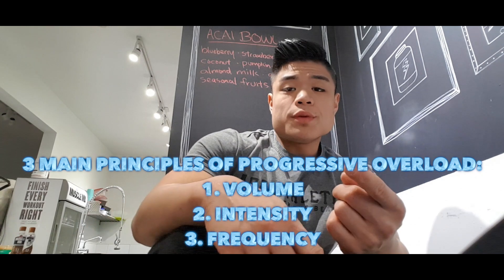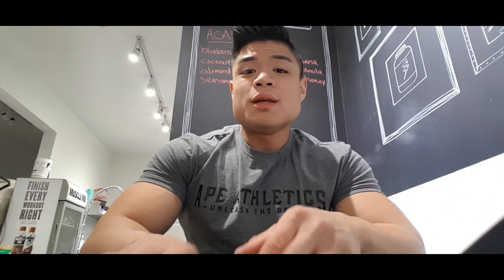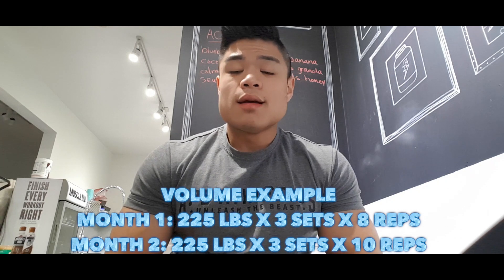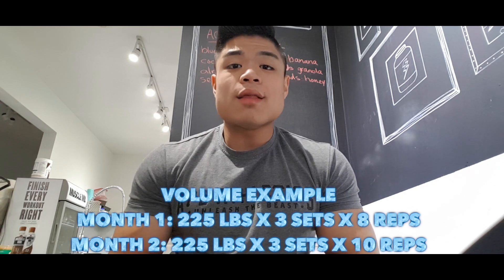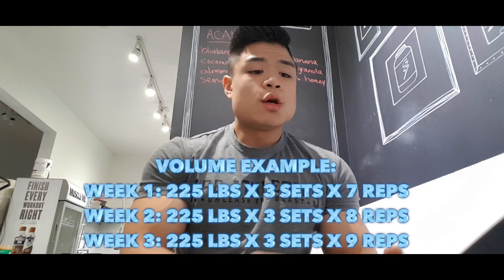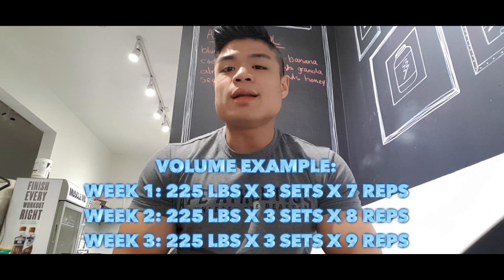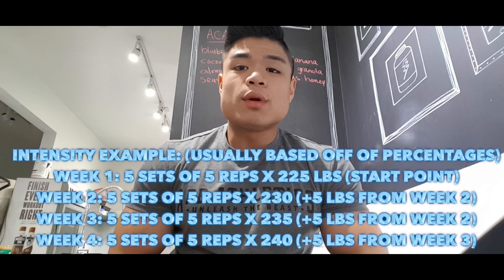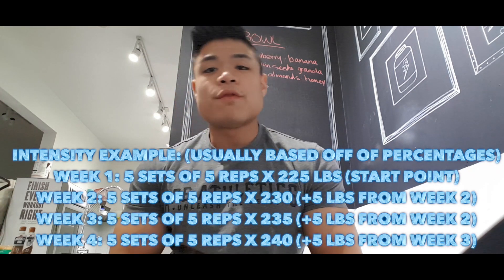ARE YOU PLATEAUED? PROGRESSIVE OVERLOAD EXPLAINED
►FUSION ATHLETICS
►Based out of Vancouver, British Columbia